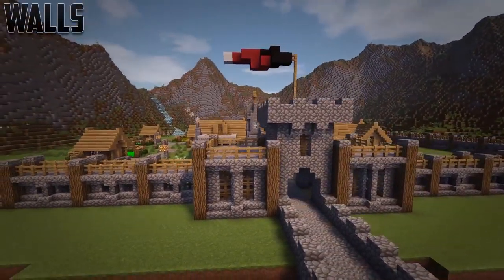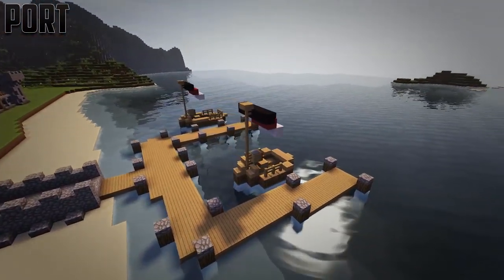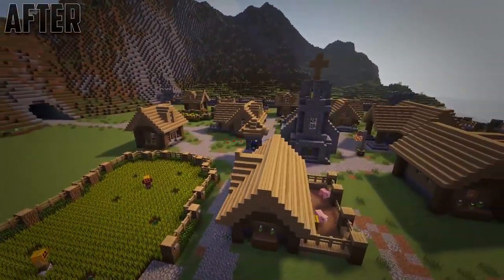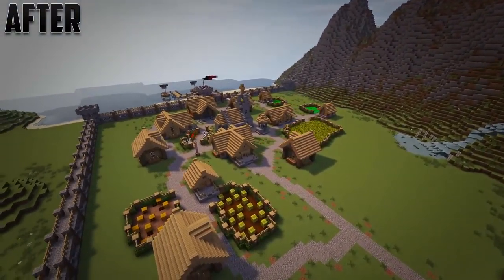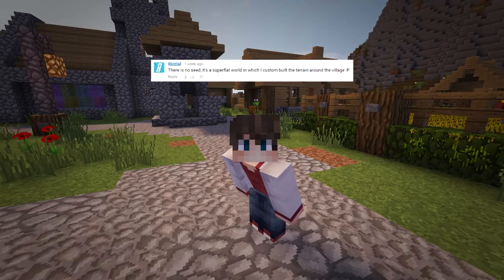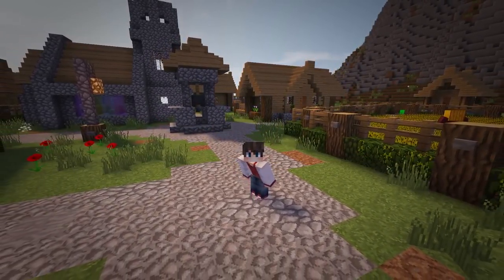Complete Minecraft Village Transformation!